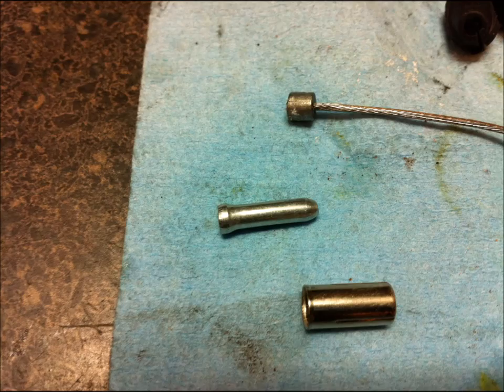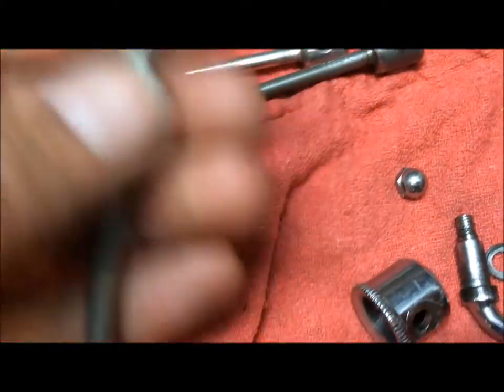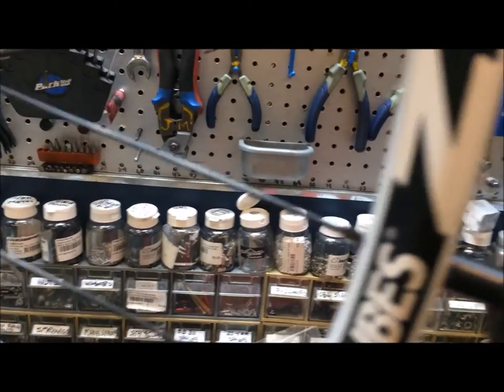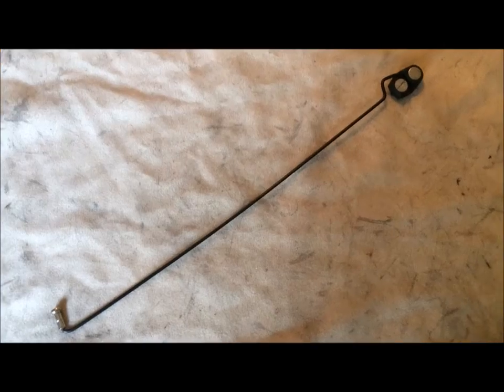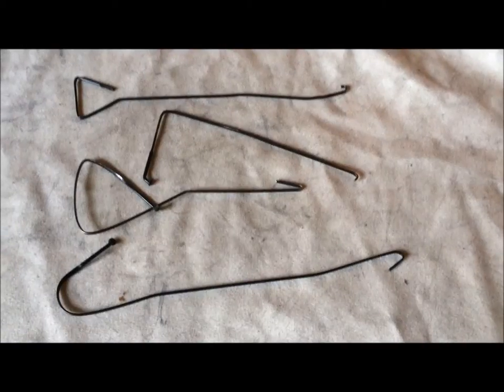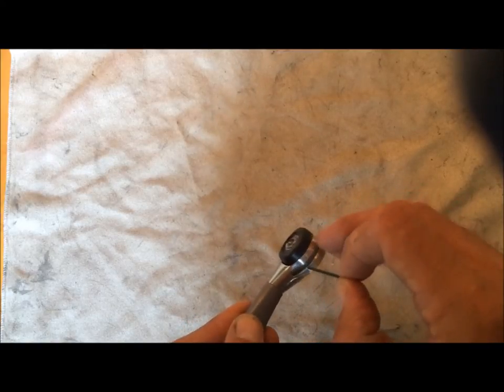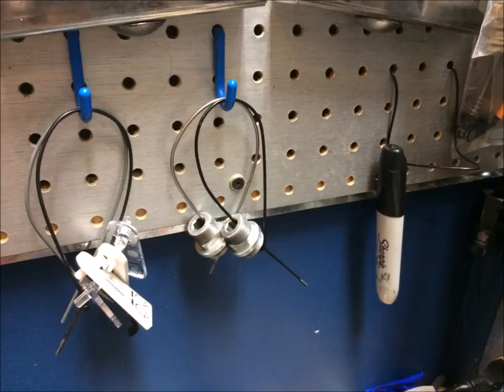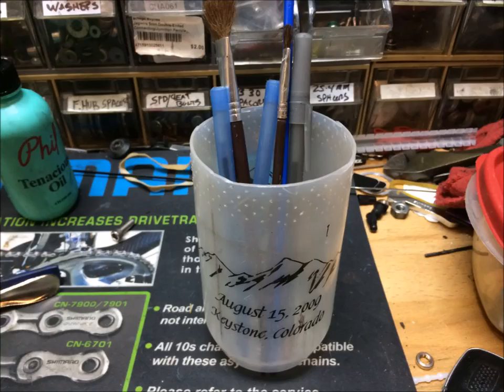Bicycle tools: 10 cheap and easy to make home made tools.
A video guide for making cheap/free bicycle tools